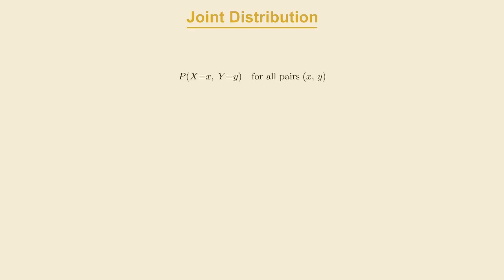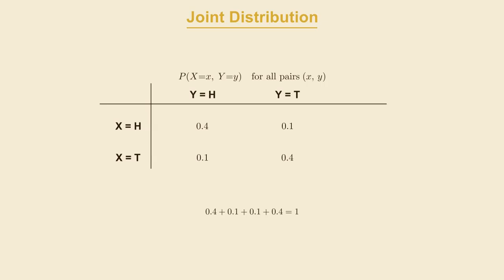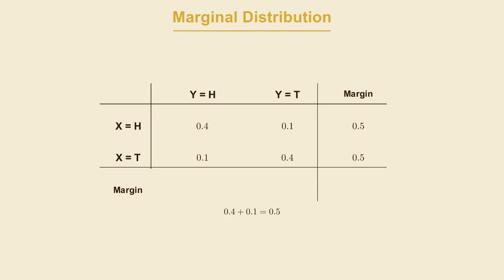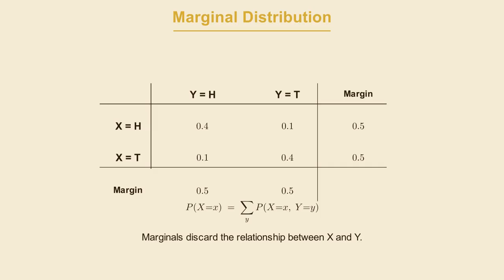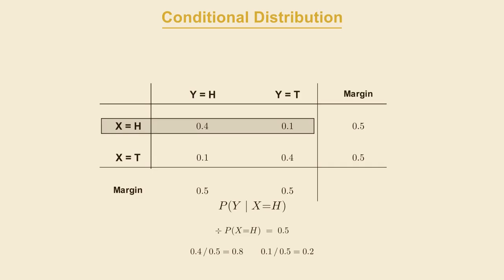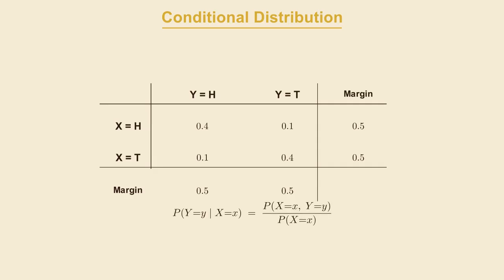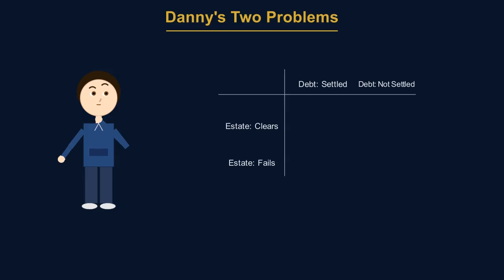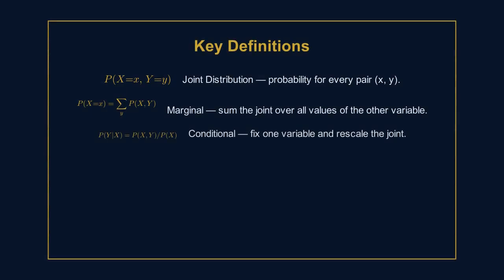Quantitative Foundations for Finance - 1.18 - Joint, Marginal, and Conditional Distributions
Module 1: Probability Theory / Multivariate Distributions

Builds joint distributions over pairs of random variables using a rigged two-coin example where individually fair coins exhibit diagonal probability mass of 0.4 on matching outcomes, then derives marginal distributions as row and column sums and shows why collapsing to marginals destroys all information about the relationship between variables. Sets up conditional distributions as the natural next step.